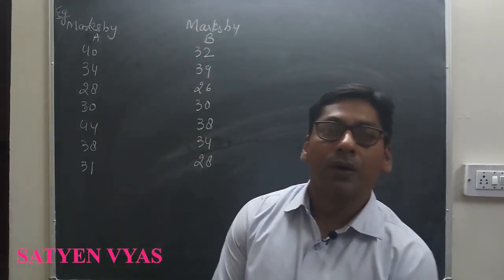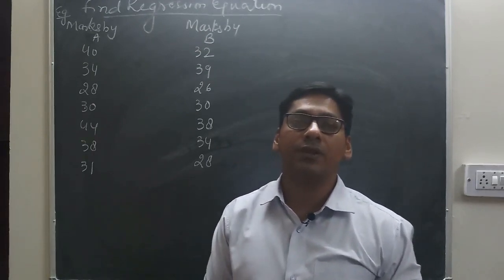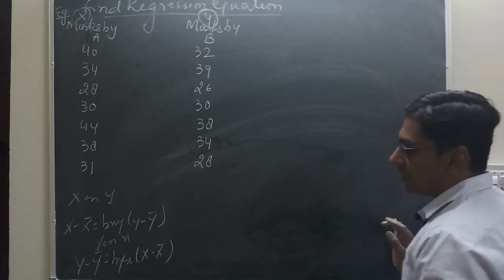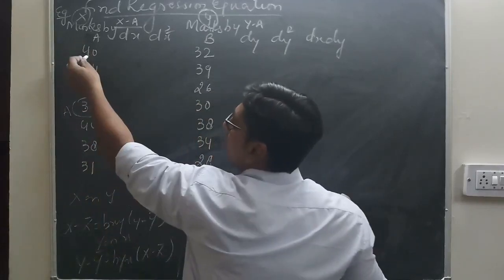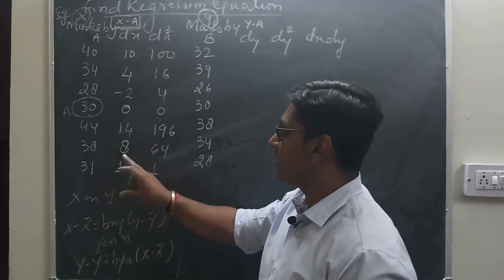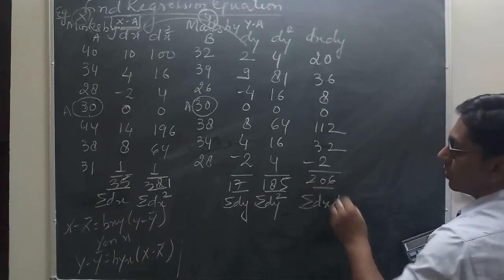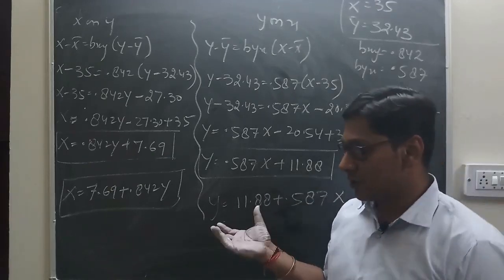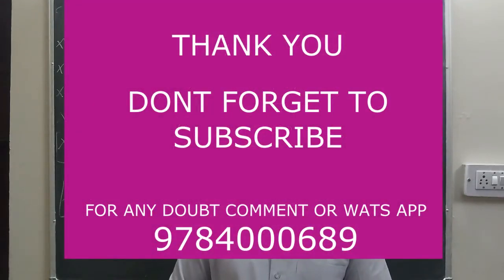Business Statistics Lecture 10.3 Regression Coefficient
In this lecture coefficient of Regression is Explained with Example. For formula for regression coefficient please previous lecture 10.2